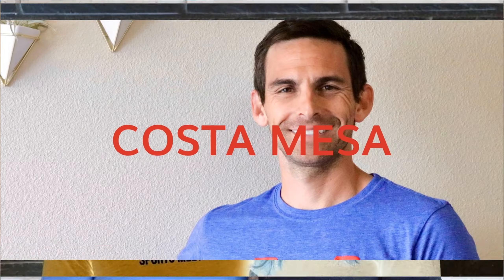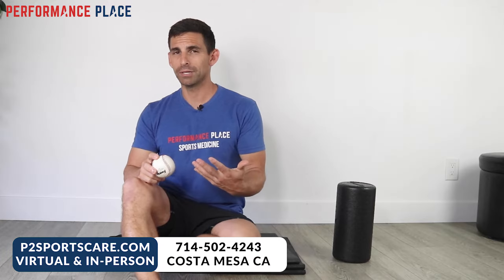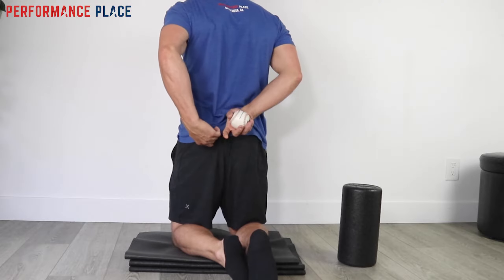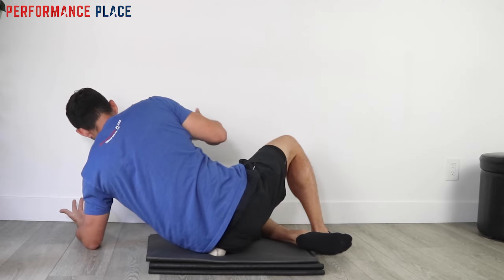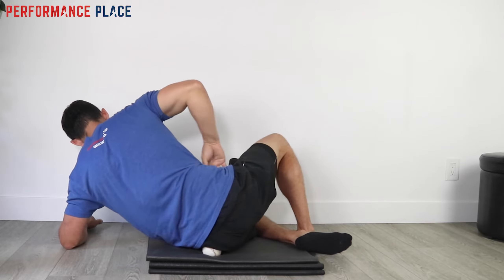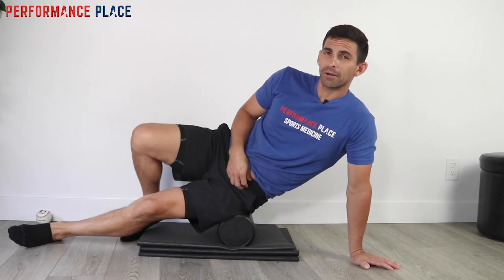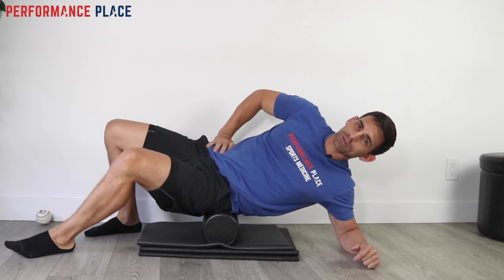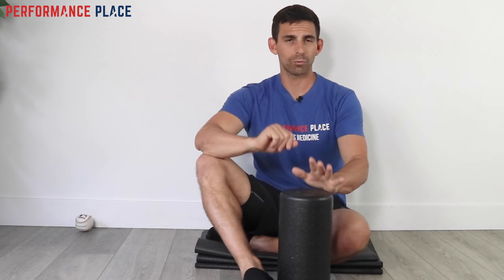How To Release Piriformis Tension Yourself (Before It's Too Late)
In this video, we're going to teach you how to self release piriformis tension. This is a common problem that can cause a lot of pain and discomfort, and we're going to teach you how to relieve it yourself.

If you're living with piriformis tension, then this video is for you! We'll show you how to self release the tension with simple exercises that you can do at home. After watching this video, you'll be able to eliminate the pain and discomfort from your life with ease!

Want more info? We have a free webinar that covers piriformis, TFL, ITB, hip, groin, adductor, lower abdominal strains and sports hernia diagnosis in detail. Use this link to get access.

[Performance Place website piriformis article excerpt]  The conversation. The healthy motivation. The delicious breakfast that followed Saturday morning workouts. Jill loved everything about her running and cycling groups. An ironman triathlete in her mid-50s, Jill had been running for two decades.

When her running friends started getting into triathlons, they signed up for new races together. Their first full Ironman Triathlon was Tempe. Since then, they've done at least one per year!

For Jill, swimming, biking and running routines weren't just exercise. They were her social time; a chance for her to catch up with friends. So when her piriformis syndrome became so painful that she could no longer run, she knew she needed to take action.

Jill came to Performance Place® Sports Care after nearly a year of unsuccessful attempts at reducing her pain. Having treated minor injuries for Jill before, I knew proper guidance-and her recovery mindset-would get her back in action.

About a year ago, Jill began to develop right-sided buttock pain. There was no trauma involved: no falls, nothing she recalled doing that would have created the pain.

Unsure where the discomfort was coming from, she turned to the Internet for answers.

After countless hours of research, Jill self-diagnosed her buttocks pain as Piriformis Syndrome. Like most runners with this condition, she continued her exercise routine, convincing herself the pain would go away on its own.

For the first two months, her hip was only achy when she was running or biking. She didn't experience any pain when sleeping, doing dishes, putting on shoes or sitting. It didn't affect her day-to-day activities, as the condition often does in more severe cases.

But the pain didn't go away. Instead, the deep ache in her piriformis began to creep into her daily life.

Jill would feel great when she opened her eyes in the morning. But as soon as she got out of bed, her piriformis would begin to ache intensely. Over time, this single step out of bed became a source of excruciating pain, often taking her to her knees. The pain would last for about 30 minutes as she completed her morning routine of washing dishes, feeding her dog and walking to her car.

Within the first five minutes of her half-hour commute, Jill's discomfort would begin again. Sitting in traffic was so uncomfortable that she felt the need to wiggle around in her seat as if to get pressure off her right hip. And when she finally got to work, she wasn't able to walk from her car to her office without feeling pain in her right hip.

After the initial pain subsided, Jill would feel good for most of the workday-as long as she wasn't bending over or sitting for too long. But by the time she reached home every evening, her commute had exacerbated the ache once more.

Each morning, she would wake up and begin the cycle all over again, starting with that first painful step out of bed. On weekends, she would show up late to her running events so that she could still see her friends at their post-workout breakfast.

Jill could barely walk, let alone run. She lived like this for 11 months.

You may be asking yourself, "Why didn't Jill go to the doctor if it got so bad?"